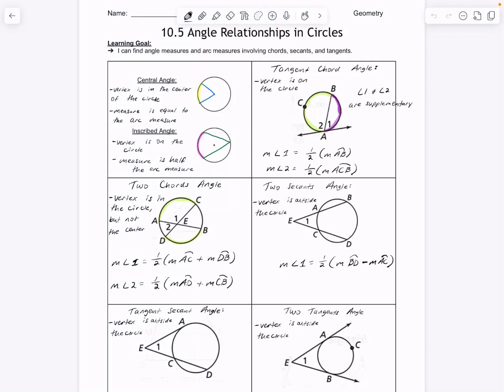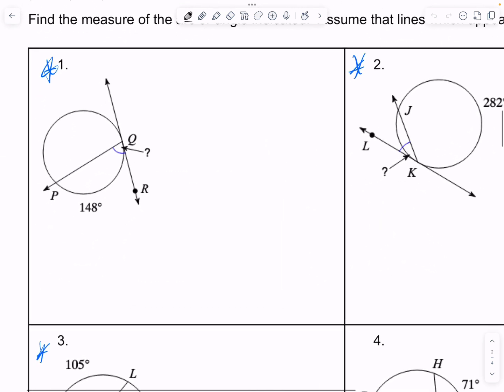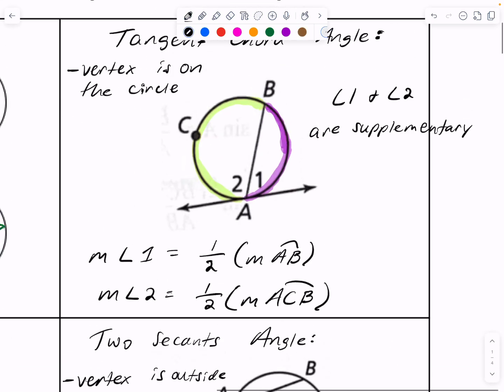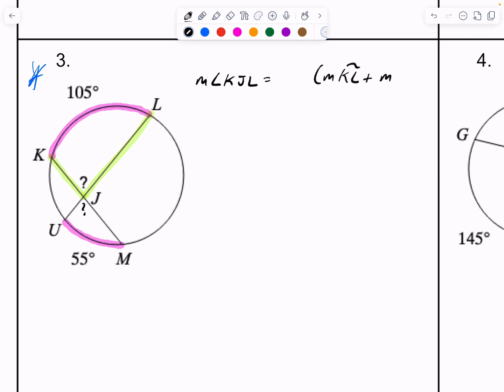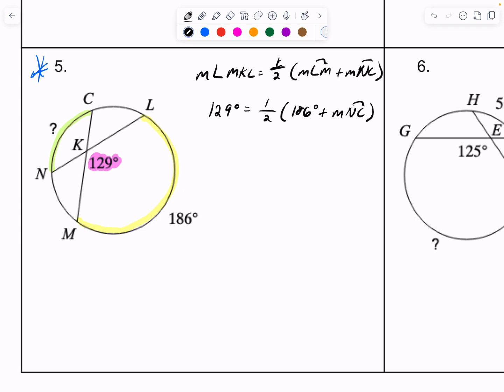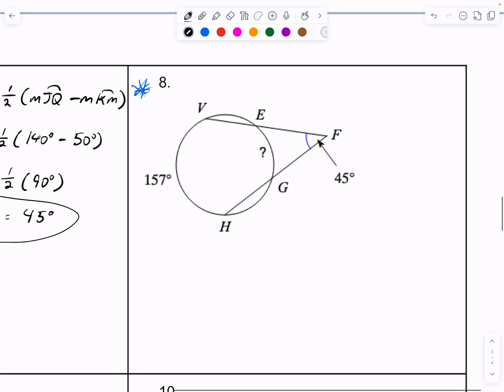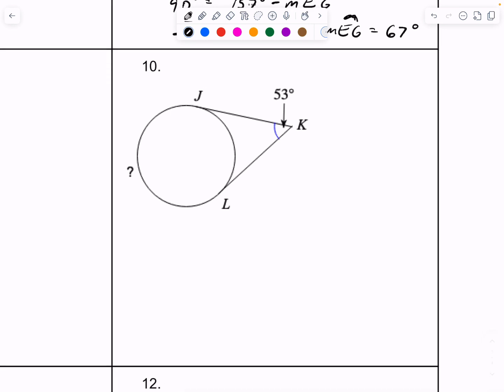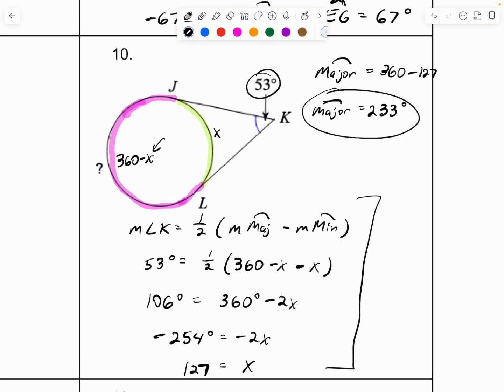10.5 - Angle Relationships in Circles